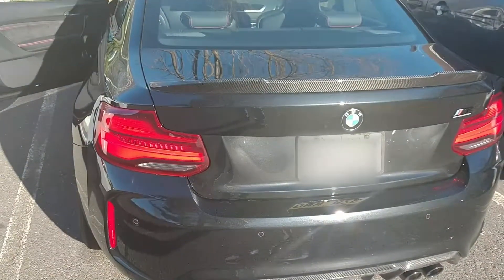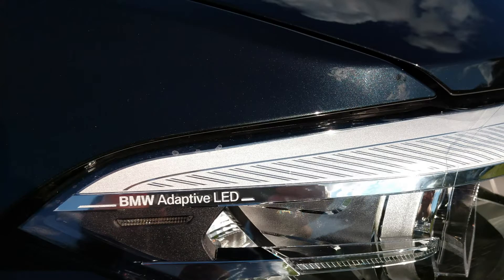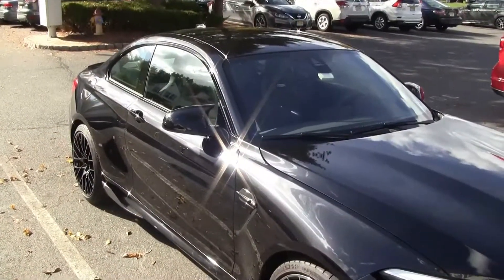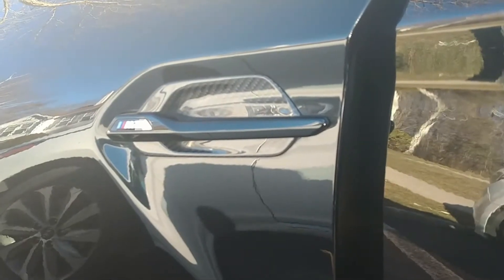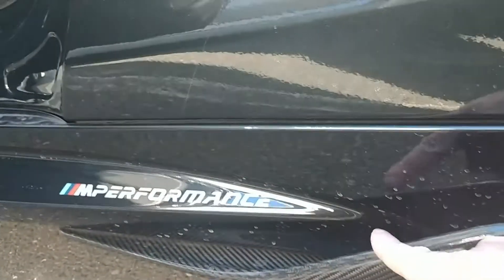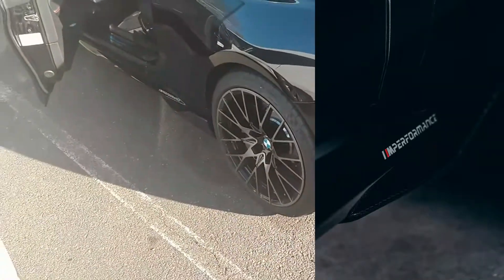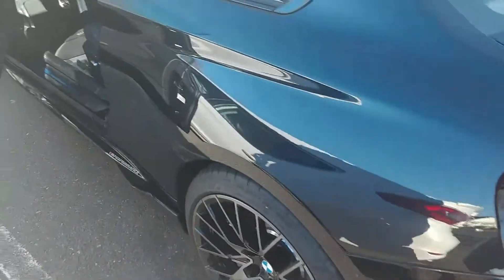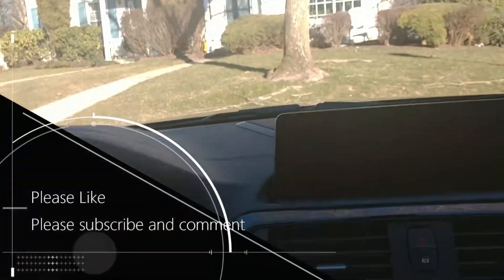BMW M2 Competition Carbon Fiber Aero, Expel Ultimate+, IGL Coat and M Performance Decal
BMW M2 Competition Sapphire Black with all the "BMW M Performance" carbon fiber aerodynamic modifcations for performance and style.  The engine is a stock S55 no modifications and original suspension and exhaust.  The M2 Competition "Midnite Madness" has functional aerodynamic options installed.  They are functional yet strong and aggressive style.  Be sure to visit my other BMW M2 videos on this channel.

BMW M Performance Logo Decal Kit - Set of 2 - Part Number 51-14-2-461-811.  Cost about $70, 58€, 7398¥.

BMW F87 Factory M2 CS spoiler. Part 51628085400

BMW F87 M2/M2C M Performance Carbon Fiber Rear Winglets - Left - Part Number 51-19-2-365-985

BMW F87 M2/M2C M Performance Carbon Fiber Rear Winglets - Right - Part Number 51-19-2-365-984

BMW F87 M2/M2C M Performance Carbon Fiber Rear Diffusor - Part Number 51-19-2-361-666

BMW F87 M2 Competition M Performance Carbon Fiber Front Spoiler - Part Number 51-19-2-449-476

BMW ​F87 M2 M Performance Carbon Fiber Front Winglets - Right - Part Number 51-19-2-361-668

BMW F87 M2 M Performance Carbon Fiber Front Winglets - Left - Part Number 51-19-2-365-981

BMW F87 M2 M Performance Gloss Black Side Gills - Part Number 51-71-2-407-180

BMW F87 M2 M Performance Gloss Black Side Gills - Left - Part Number 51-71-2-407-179

BMW "Powered by M" Carbon Fiber License Plate Frame - Part Number 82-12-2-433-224

BMW M Performance Drive Analyser - iOS & Android - Part Number 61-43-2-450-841

BMW M Logo Valve Stem Cap Set - Part Number 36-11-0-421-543

High Line by Causmic/